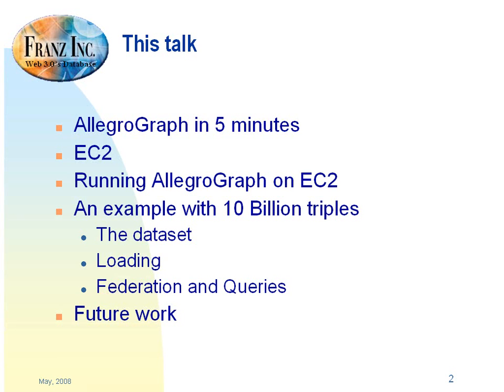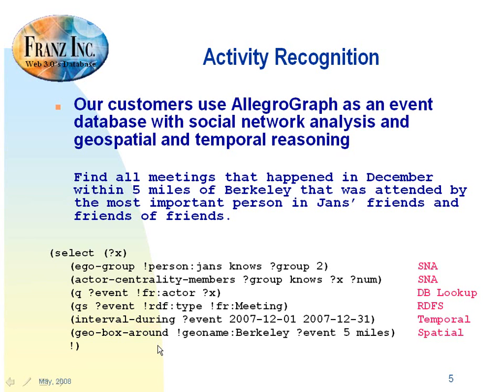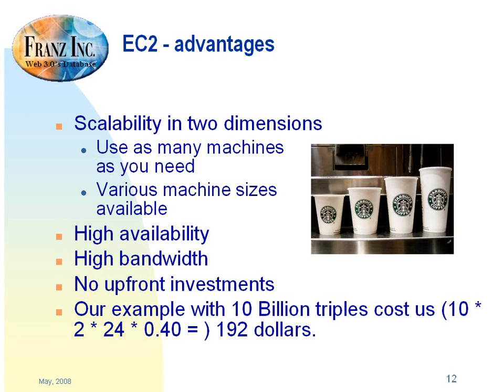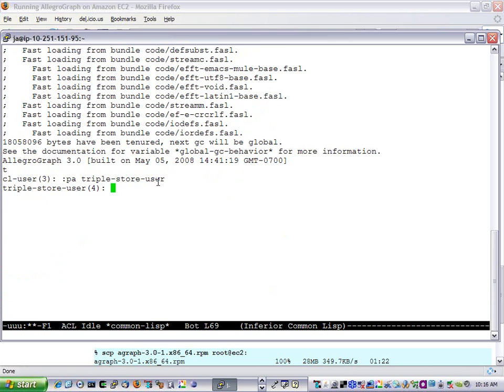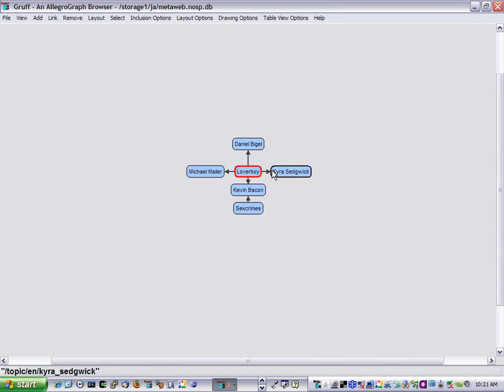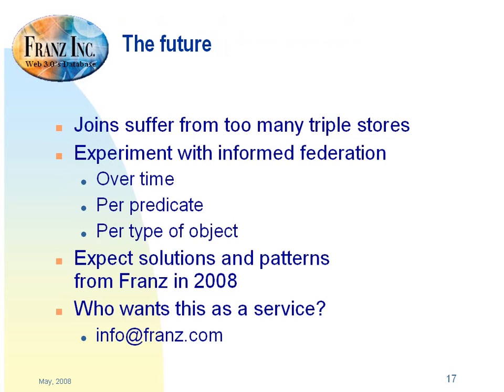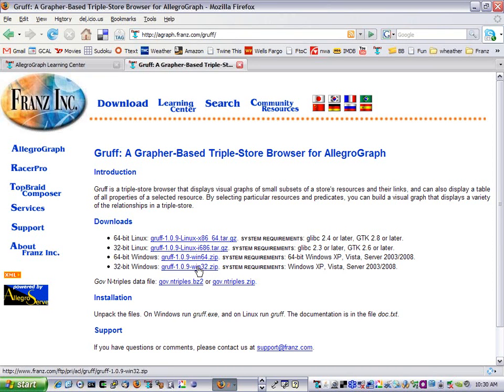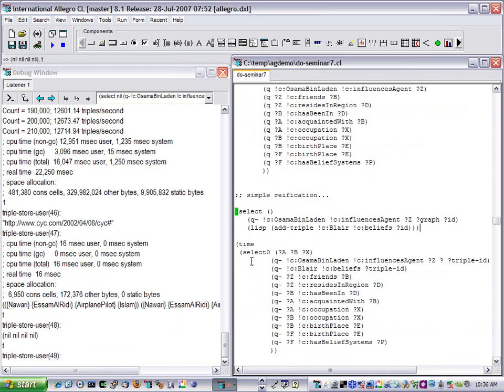Create an Elastic RDF Store in Amazon's EC2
Your future knowledge store will be a collection of inter-related triple-stores federated into an ever-changing whole. Scaling your application in Amazon's EC2 is now easier than ever with AllegroGraph's flexible architecture for creating 'federated knowledge stores' on the fly. This EC2 enabled architecture allows for transparent RDFS++ reasoning and SPARQL queries across Billions of RDF triples. With AllegroGraph's GeoTemporal and Social Analytics package it becomes the core platform for scaling your semantic web application.